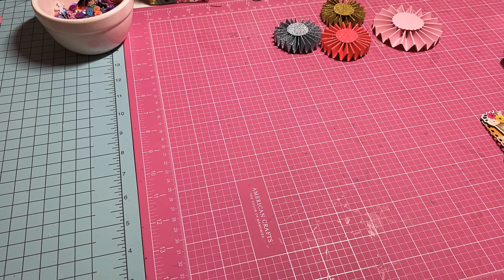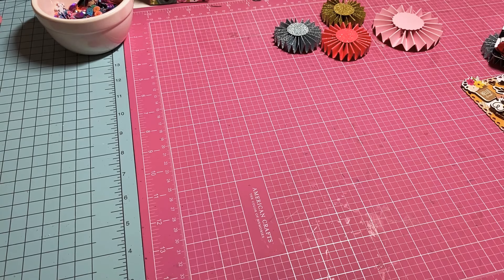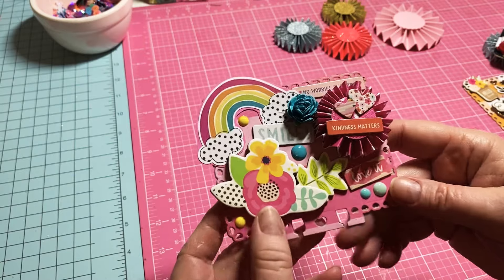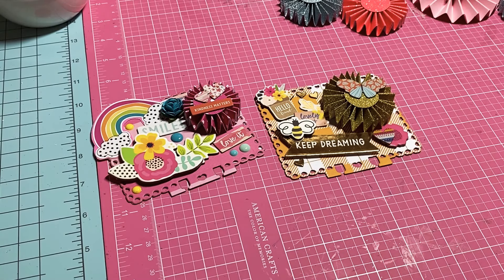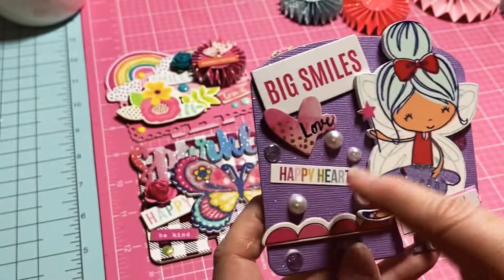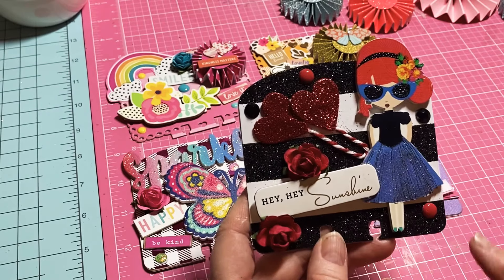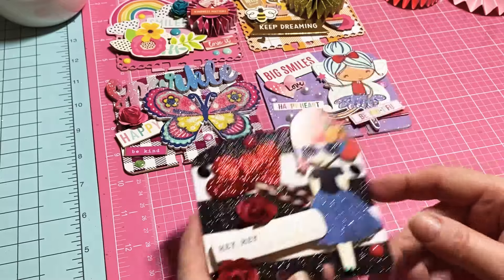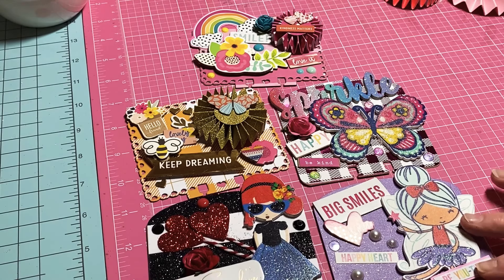MemoryDex Project Share!!!